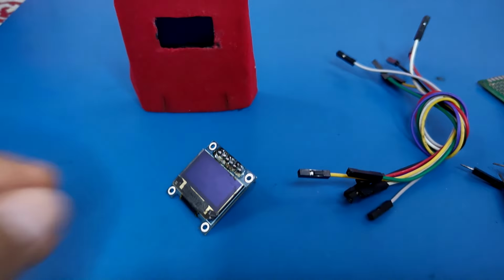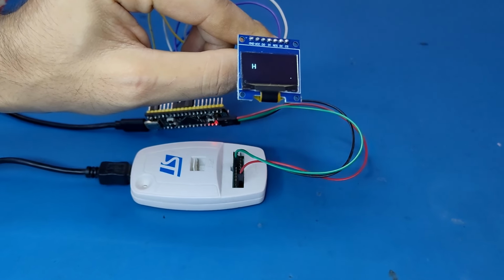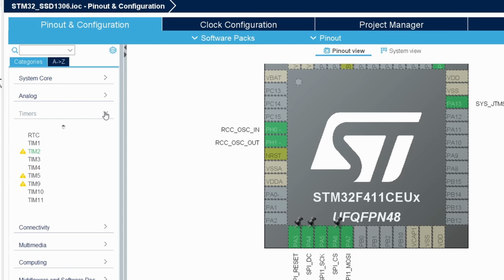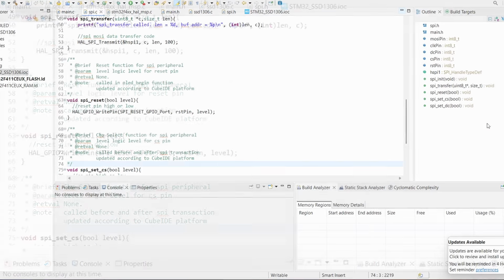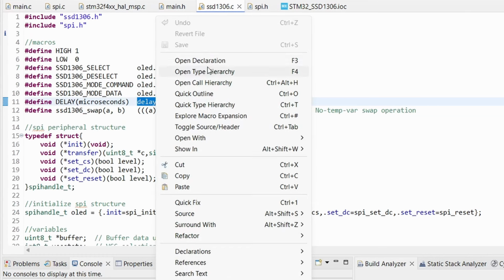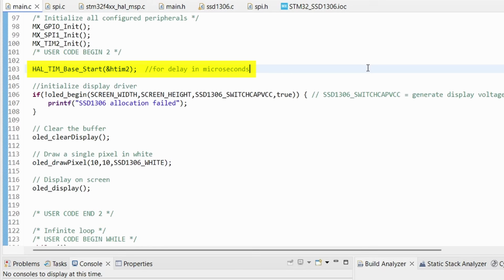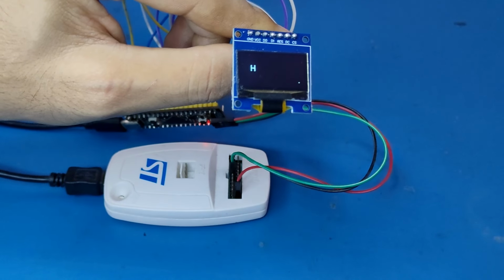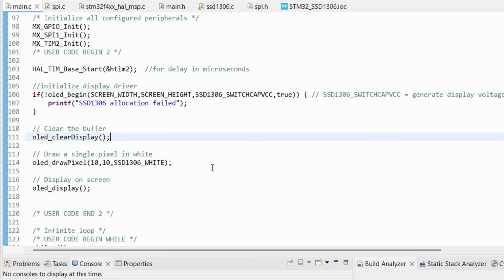I Ran the Same OLED Code on an STM32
In this hands-on tutorial, we take the universal SSD1306 OLED library built in Episode 2.1 and deploy it on real hardware — the STM32(CubeIDE).

🔍What you'll learn:
How to integrate SSD1306 OLED display with STM32CubeIDE platform
Writing and adapting platform-specific SPI and delay functions
Controlling individual pixels — the foundation for custom graphics & UI

🧠 Prerequisites:
Make sure to watch Episode 1 and 2.1 (SSD1306 Universal Library & Datasheet Explained) before continuing — we break down the internals of the SSD1306 and build a reusable display driver for microcontrollers in C.

📚 Related Topics Coming Soon:
LVGL graphics library integration
Custom UI creation and deployment

🕒 Timestamp:
00:00 Intro
01:17 STM32 CubeIDE Platform
05:18 Outro

💖 Support Us:
to contribute.